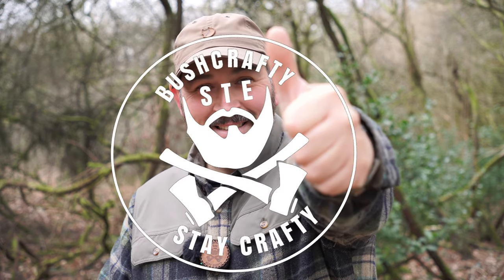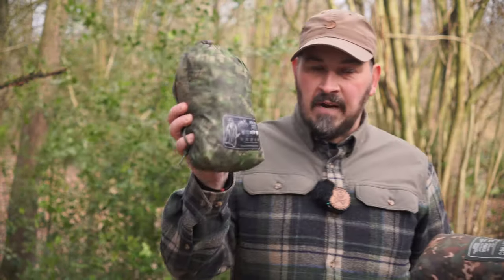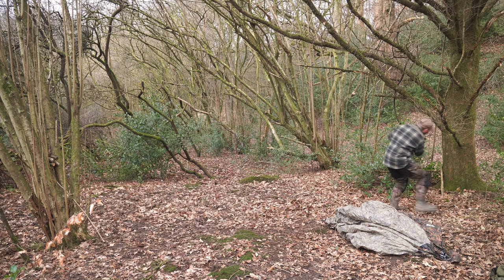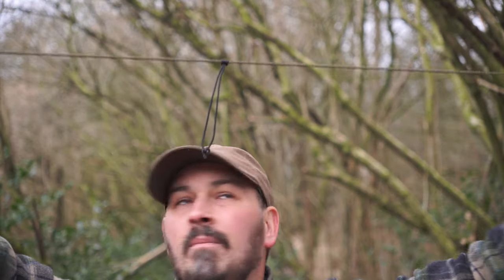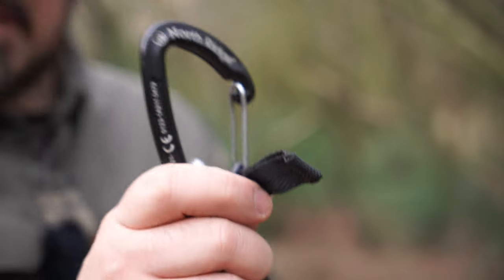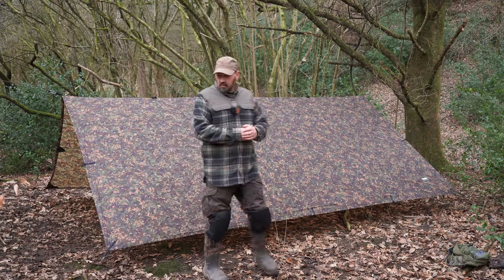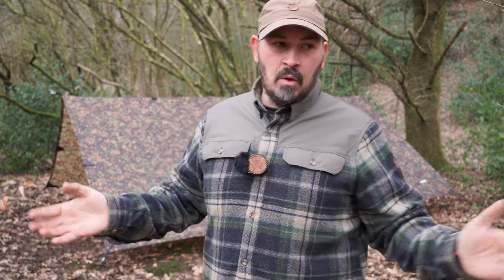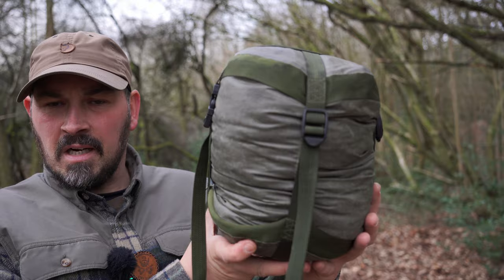Rapid Deployment Of Large Tarp. Instruction Video. Get It Up Fast!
Good afternoon my fine friends. I hope you are all having a fantastic day. In today's video im demonstrating a system I devised to enable a individual to set up a tarp of any size in quick time. with practice this system can be deployed and setup in under two minutes flat. providing you with a safe haven from the impending onset of bad weather. I hope you enjoy the video ladies and gents. until the next one you stay safe and Stay Crafty. ✌️